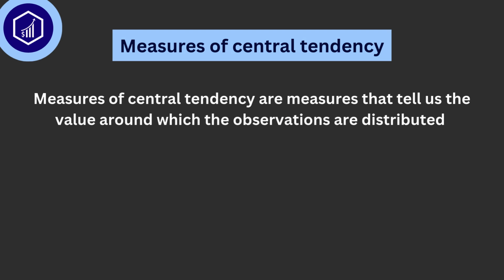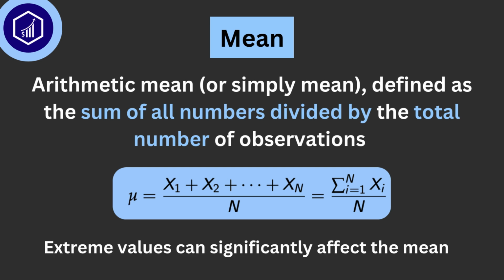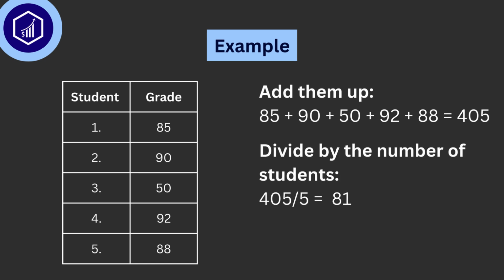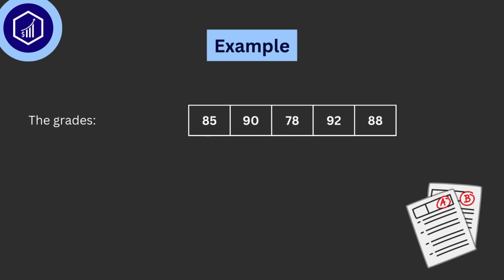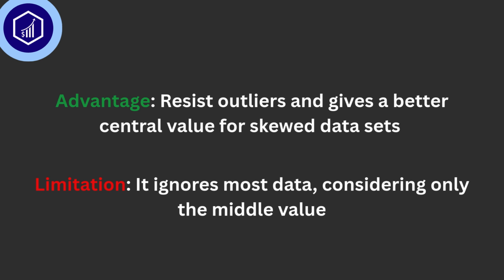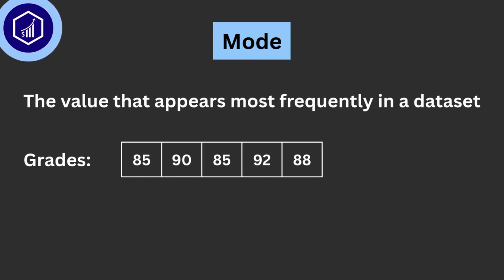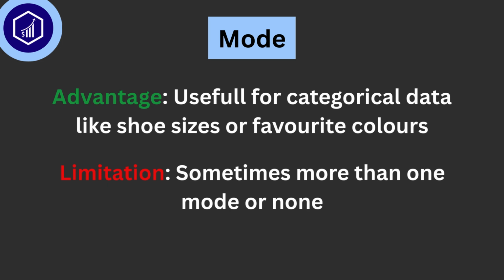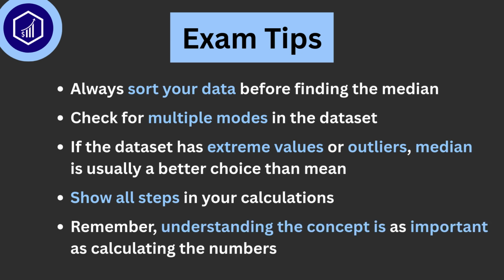Mean, Median & Mode Explained Simply | Measures of Central Tendency for Beginners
Learn the measures of central tendency in the simplest way possible. In this video, we break down mean, median, and mode with clear explanations and easy examples anyone can follow.

Whether you're studying for school, improving your data analysis skills, or refreshing your statistics knowledge, this beginner-friendly guide will help you understand how these three key measures summarize data.

What you’ll learn:
• What the mean is and how to calculate it
• When the median gives a better picture of data
• Why the mode matters in real-world situations
• How to choose the right measure for your dataset

Perfect for students, researchers, business analysts, and anyone starting out in statistics.